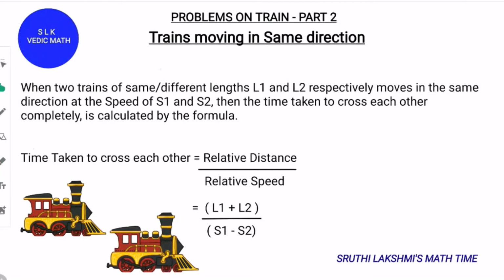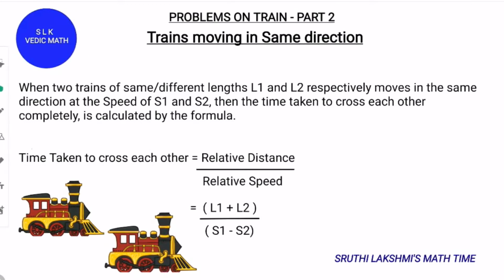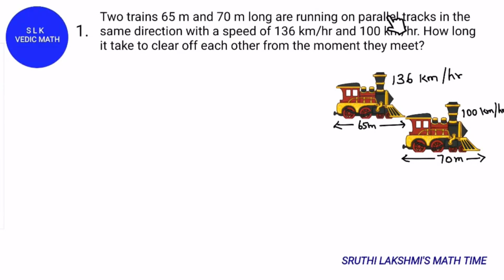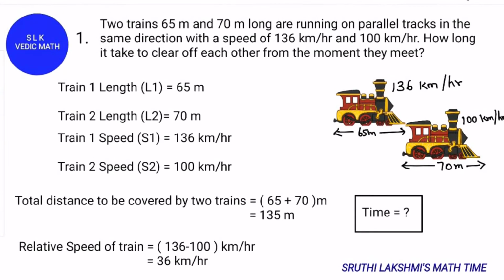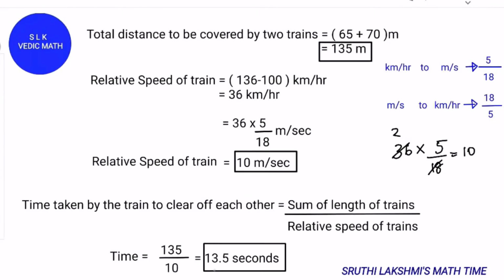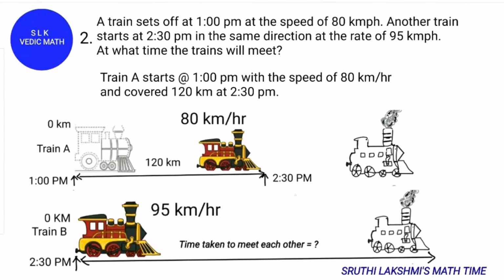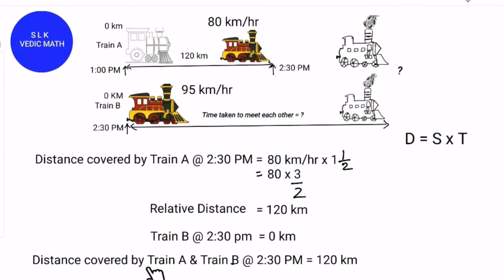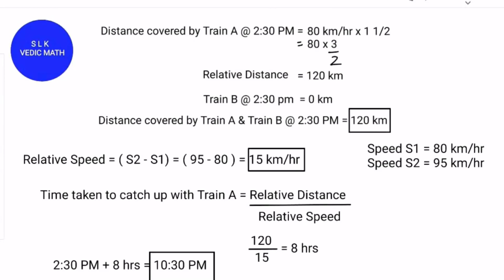Problems on Train - Part 2 | Speed, Distance and Time Problems | Problems Based on Trains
Links for Nikhilam Multiplication, Division, squaring, cubing, Square/Cube Root Digital Root Methods,Puzzles and Counting Number of Triangles, Time,distance and Time, Problems on Train: